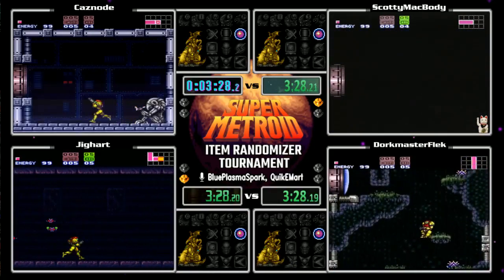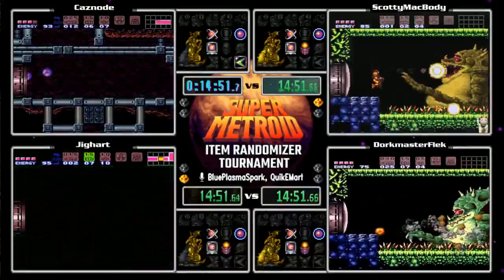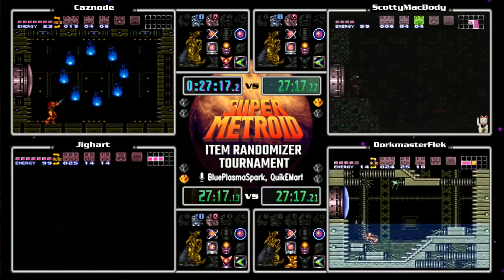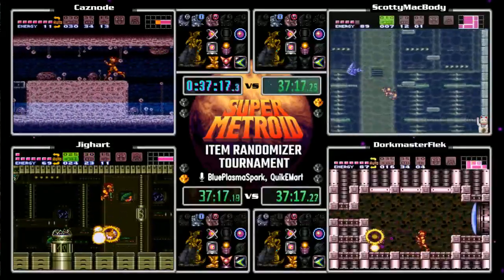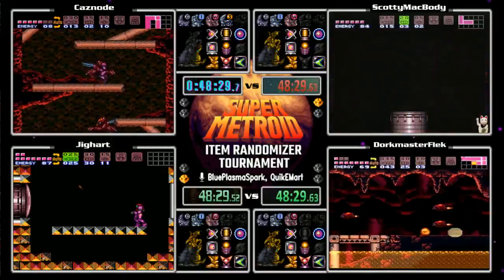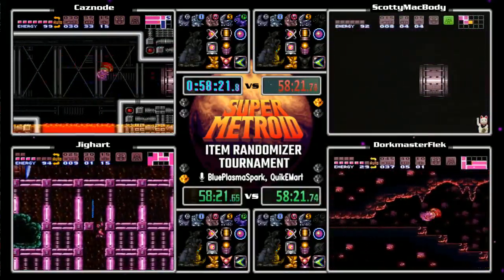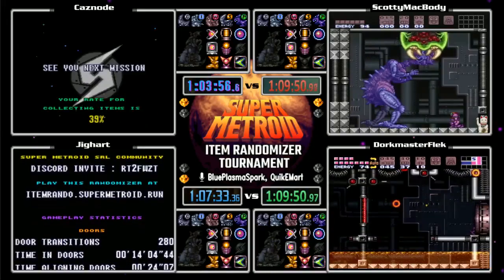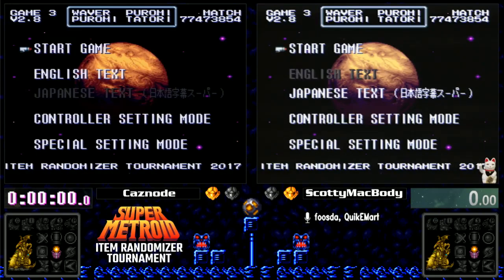Caznode vs ScottyMacBody (G2), Jighart vs DorkmasterFlek (G2). SM Randomizer Tournament 2017